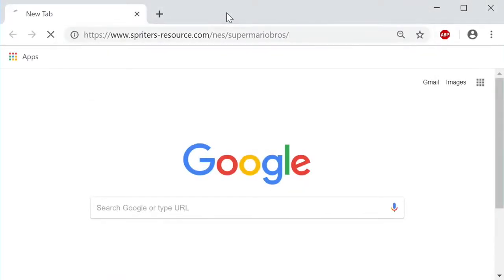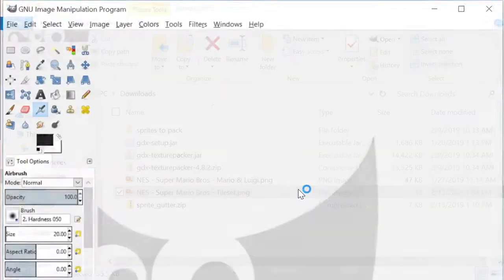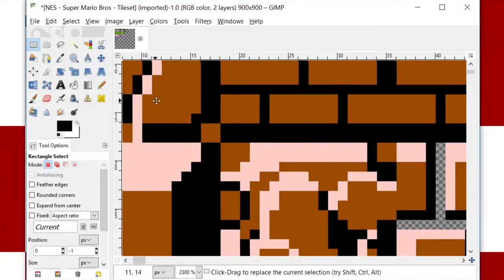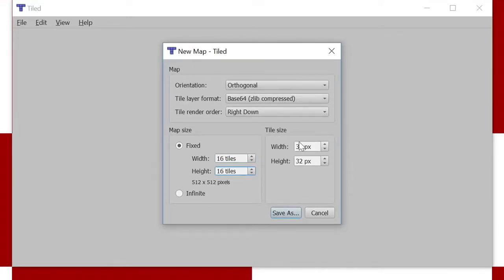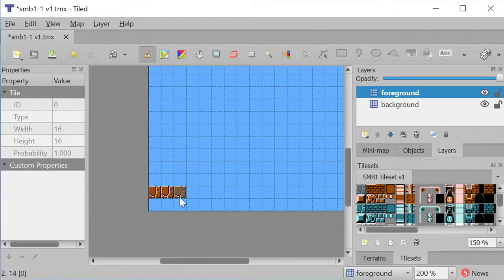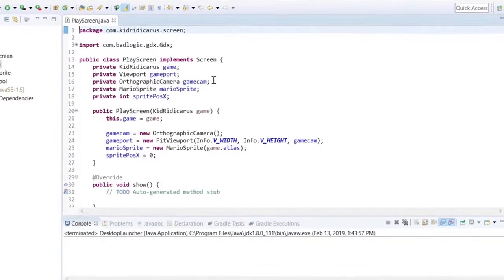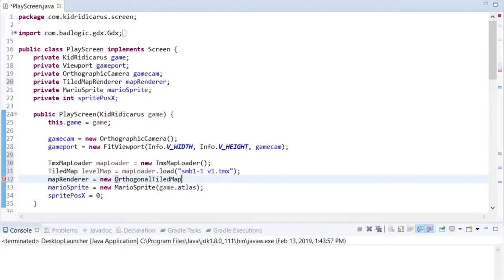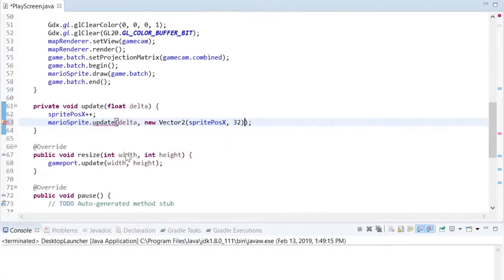3.0 How to code Super Mario Bros, Metroid, Kid Icarus mashup - Tiled Maps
Introduce tile sets, tile maps, and the Tiled tool.
Tile set creation and editing is improved with a Sprite Gutter Add filter for GIMP.

-More Info-
  libGDX Tile Map wiki

-Links-
  Spriter's Resource - Super Mario Bros sprite sheets

-Credits-
  Free Music Archive: Ergo Phizmiz - Drawing Room